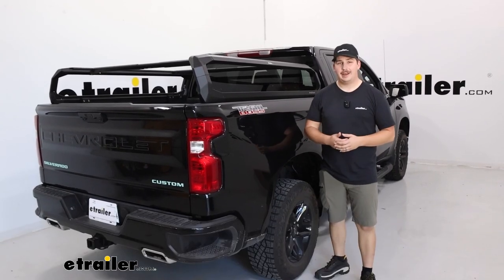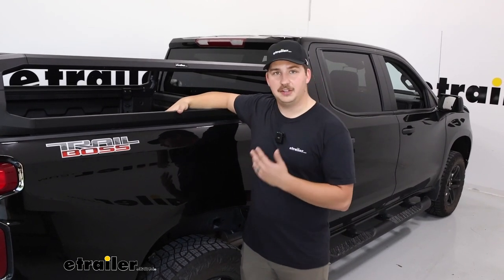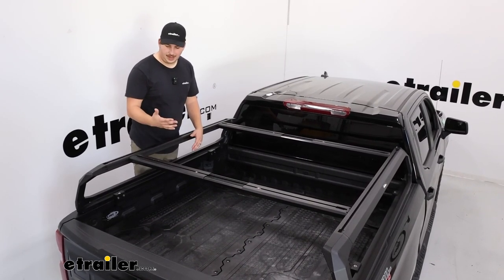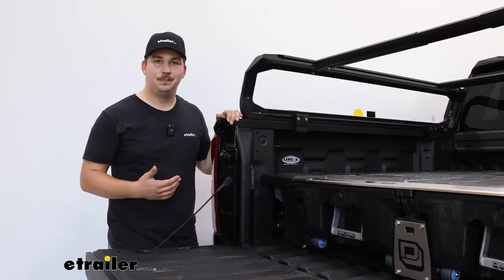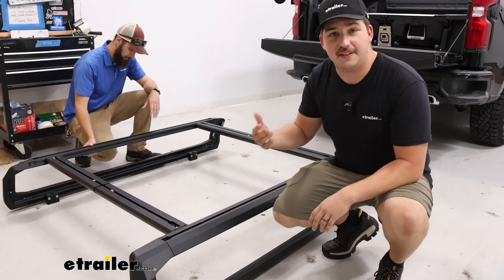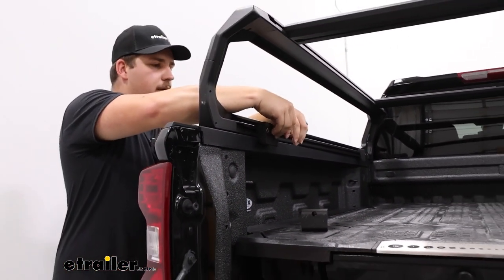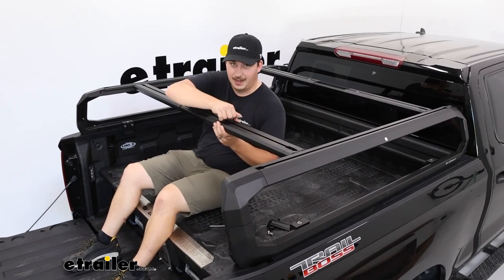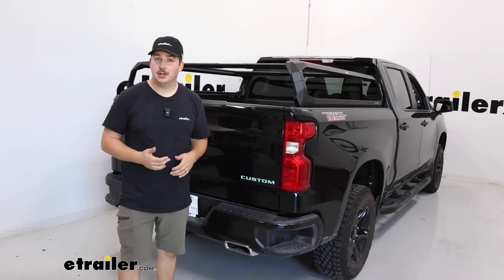How to Install the Kuat Ibex Customizable Overland Truck Bed Rack on a 2023 Chevrolet Silverado 1500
Hi, everyone.  Aidan here at the etrailer.  Today we're gonna be taking a look at and showing you how to install the Kuat IBEX overlanding rack on our 2023 Chevrolet Silverado 1500.  Now, there's a couple different varieties of the IBEX for the Silverado here.  This is the short bed variety, but you can also get one for the medium bed.  So no option for your eight foot beds but depending on whether you've got the short or medium, you can find the right IBEX for you.

Now the other thing to note is that we do have it in the short height configuration, which means from the bed rail to the top of the rack is just a little bit under 12 inches.  But during the initial assembly, if you wanted to install some spacers on the very end and do the full height configuration, it would be a little under 21 inches tall.  So that would put it a little bit more level with the roof of your cab and give you full use of your back window.  In the state right now, it is going to partially block it and be a little bit more limited in terms of usable space in your bed.  But if you do choose to use this to mount something like a tent, that's gonna be great because it gets that tent a little bit lower to the ground, so it's not adding so much height to the top of your vehicle and making it a little bit more easy to access for you.

Now, speaking of tents, that's just one of the many accessories that'll work with the IBEX here.  You'll mount those to the top crossbars, which are expandable to get a perfect fit for your Silverado, but can also be slid front to back along the full length of this track here.  You'll see how to do that in the install section later, but that's going to allow us to customize this to whatever accessories we may have, whether it be a tent, bike racks, baskets, boxes, anything like that that we might need to mount some things up to, and then we also have a lot of accessories that Kuat offers that are made directly for the IBEX.  MOLLE panels for the sides, grab handles, an app adapter for their Kuat bike rack so you can have a bike off to the side, MOLLE panels on the other side, and then maybe a grab handle to help you get up into the bed if you need it, plus a lot of other accessories, again, that are designed directly for the IBEX here.  So your options for rigging this out to your needs are really limitless.

Now with that, though, you do need to keep in mind the weight capacity.  This can handle 600 pounds fully loaded, but that's on-road.  If you plan on taking your vehicle off-road, where there's gonna be a lot more shock and vibration, then it's going to be limited to 300 pounds.  So just make sure that depending on how you're using this, if you're really putting your vehicle through its paces, then don't overload the rack.  The installation is a really simple clamp-on installation, just clamping to the underside of our bed rails and getting a really strong hold where there's no movement on here.

So it's a rock solid fit, and I think as far as aesthetics go, it's a really appealing fit on the Silverado.  Everything sits within the bed rails really nicely, it doesn't extend too far to the back or the front, and you can tell Kuat did their research.  This is sized perfectly for this length of bed.  But my favorite thing is that install because it's no drill, it's really quick to do, and we can walk you through that process right now.  Once you've got the IBEX all assembled, we can start with the process of showing you how it installs in your Silverado.  When you do the first initial assembly, you wanna make sure you set this up in either the short or the mid-height configuration.  We've opted for the short height, so we don't have that spacer piece in the middle here.  What we need to do for our install, though, is loosen some bolts on the top of our crossbars.  We're gonna go to these two and just loosen them up so that the crossbars can be expanded out to fit our truck bed.  So this part's gonna be easiest with two people.  We're gonna pull apart on the IBEX to get those crossbars expanded out just a little bit and then lift it onto the bed rails.  So while it's up here, we can see we need to pull it apart quite a bit more until it can comfortably rest on those bed rails and we can clamp it in place.  When you've got everything in place, making sure that this is even on the bed and fully expanded out so that we're making contact with the sides of our bed rails, we can get everything clamped in place.  Be sure to check underneath your bed rails and see if there's anything that's gonna interfere with the clamps.  It feels like there's a tab under